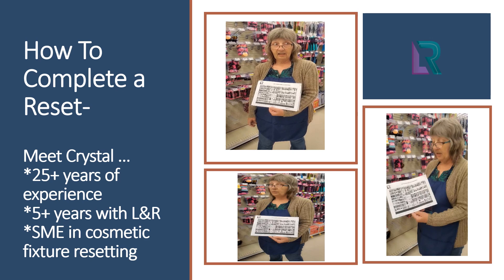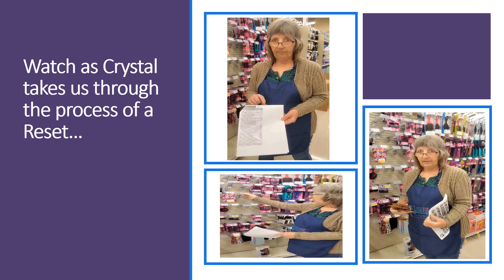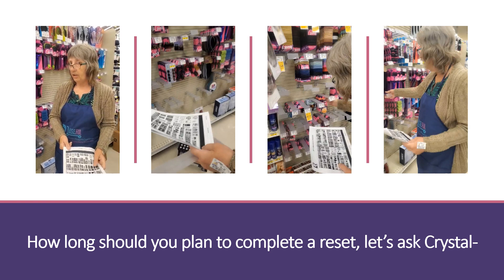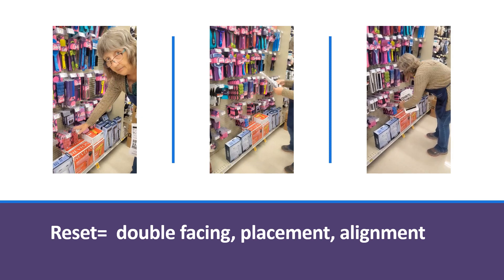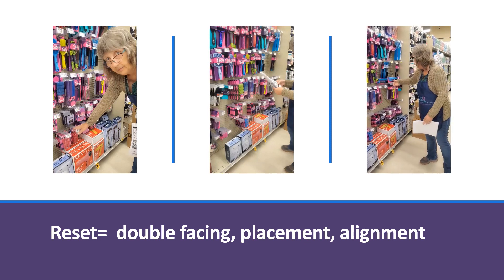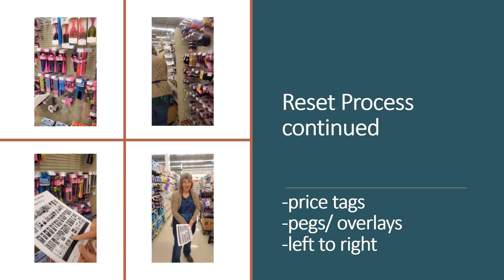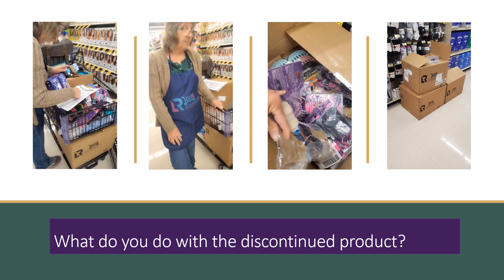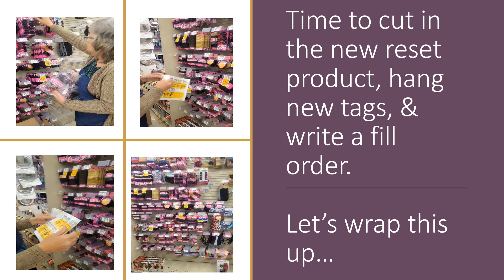How to Complete a Reset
Watch Crystal show us the ropes on how to reset like a pro!

Thanks Crystal ^_^